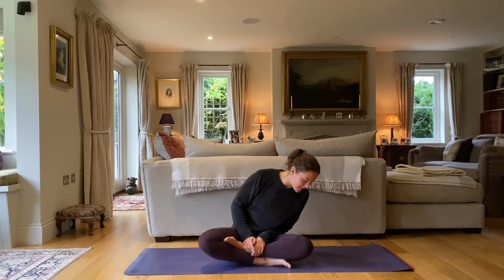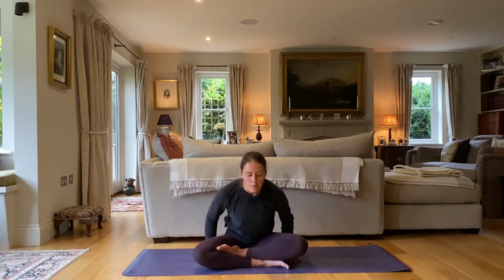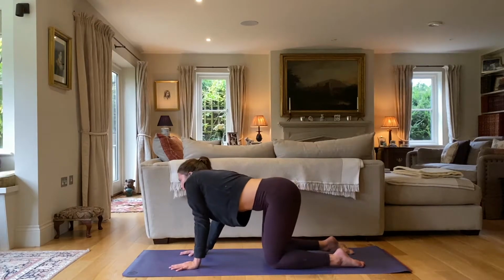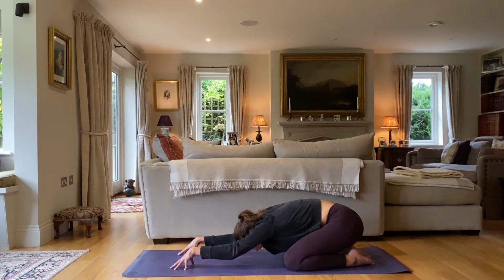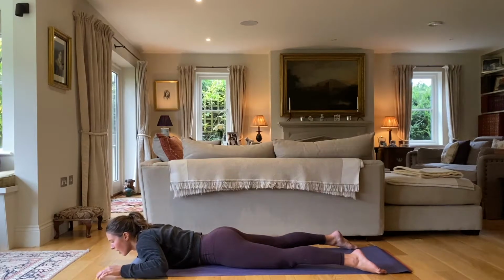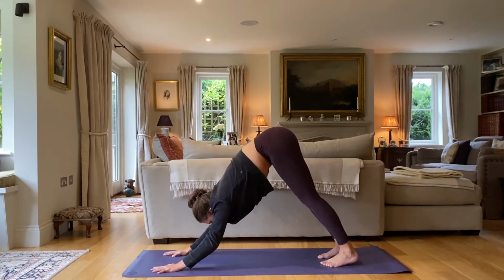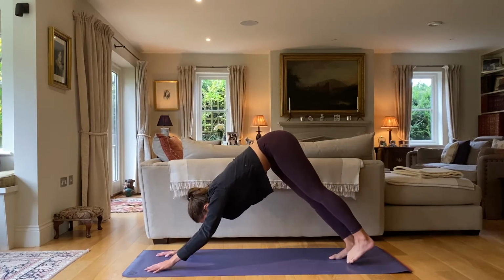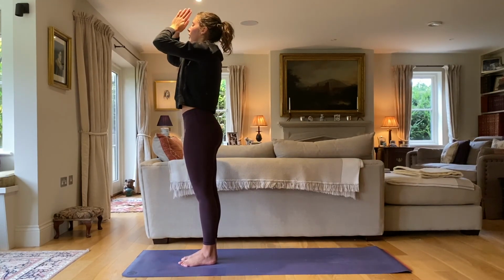15 min Breathe & Move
Now more than ever it's so important to take time for our minds and our bodies. Remember exercise and movement is medicine, so here is something to get you started! Short breathwork exercise to start to help ease stress and anxiety, calming the body and mind, followed by a little bit of nourishing movement. Whether it’s in the morning, before you go to bed, in your pjs or you’ve been sitting at your desk all day - this one is for you!

If you want to move more with me feel free to check out my live weekly online classes and on demand library below. I would love to welcome you to my lovely online community :)